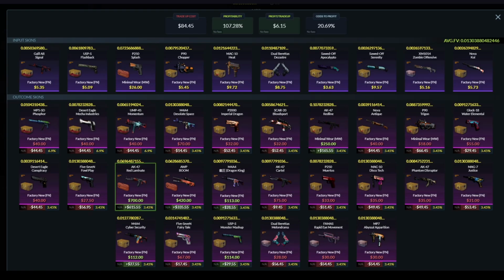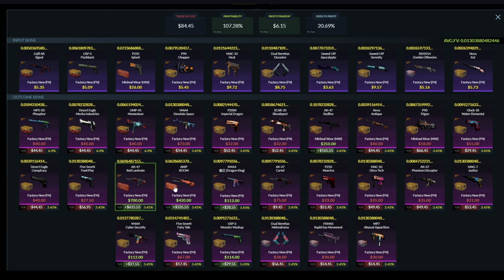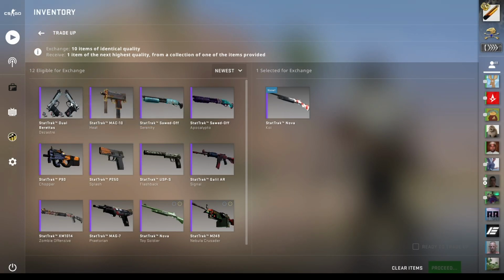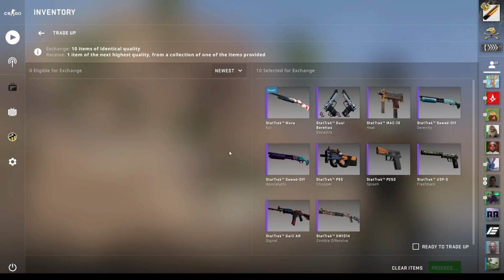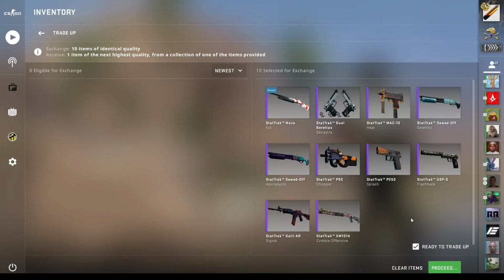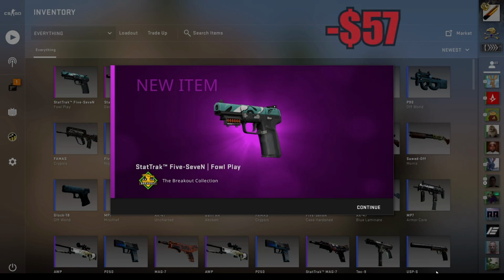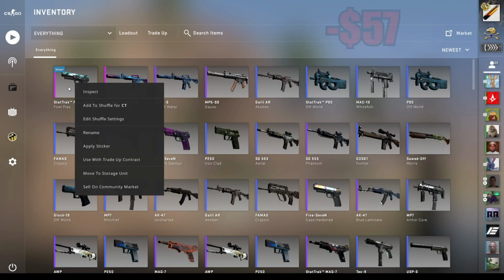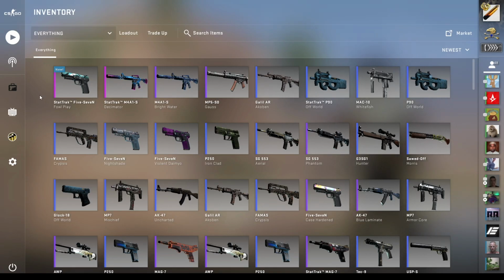Trading Up to the RAREST AK-47 in CS:GO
Use code TECHSAVVY to get a $5 bonus when trading on SkinsMonkey.com!

Purchase anything on Amazon, and help out the channel at no cost to you by using this link:

FAQ:

1) What extensions do I use?

On this channel, you can see everything about CS:GO, GUIDES, WINS, LOSSES, INSANE, and MORE. Thanks!